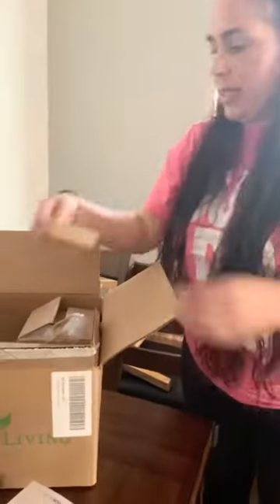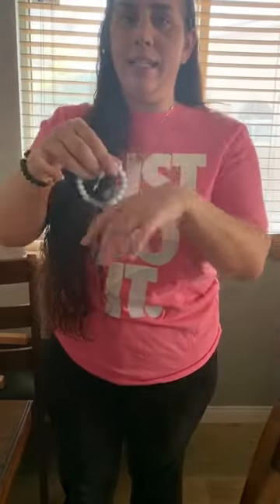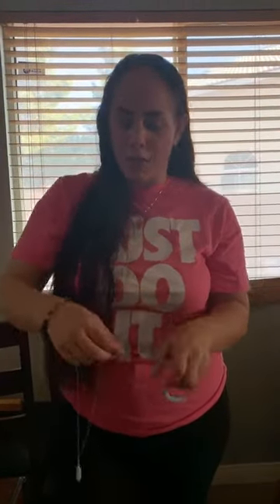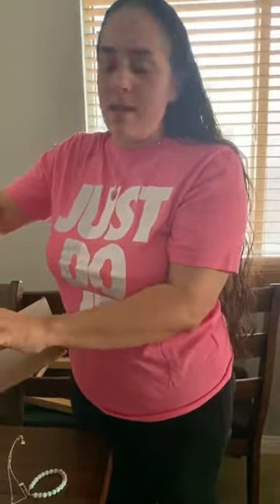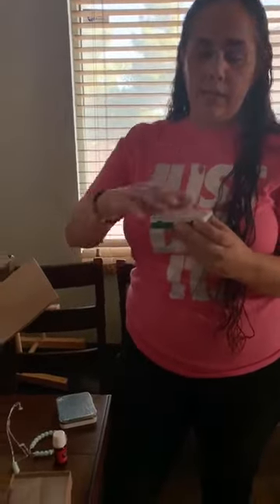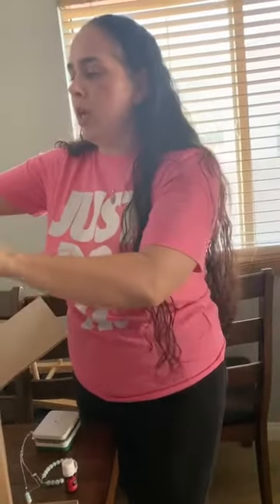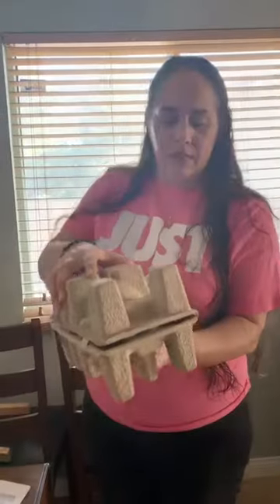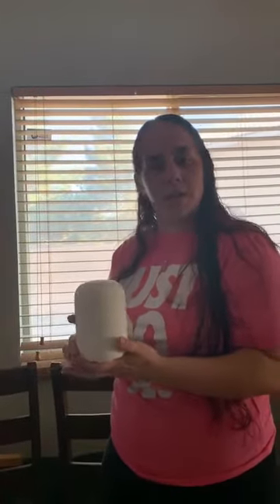Young Living unboxing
Unboxing my holiday Young Living box